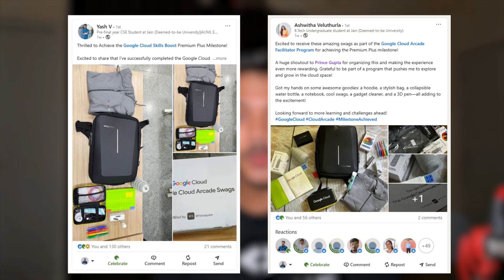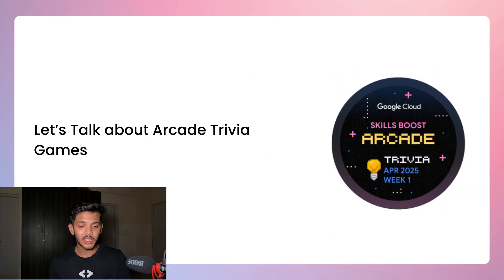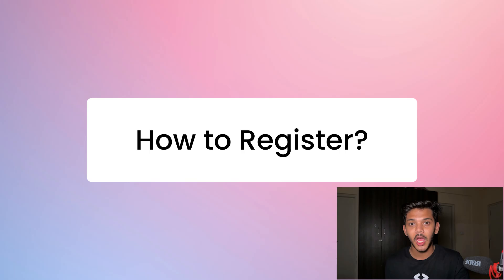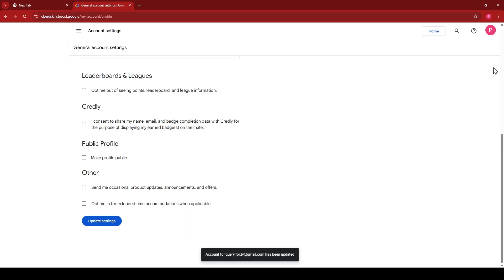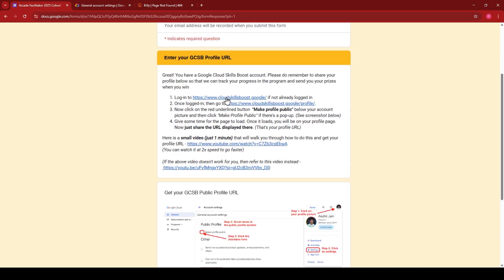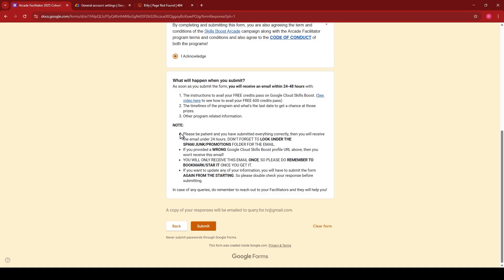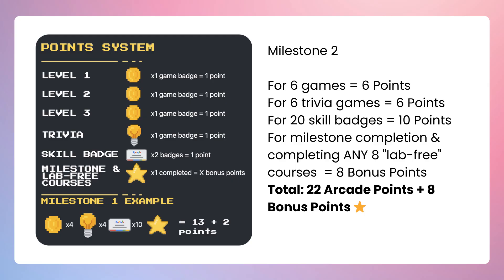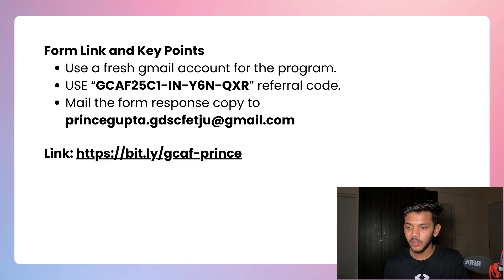The EXPERTS Guide to Google Cloud ARCADE 2026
If you have any doubts, drop in comments or Message on LinkedIn

Time Stamps:
0:00 - Introduction
0:14 - What is Arcade?
0:50 - What will You Learn?
2:40 - Registration Process
7:27 - Timeline
7:52 - FAQs

Level up your Google Cloud skills with the EXPERTS Guide to Google Cloud ARCADE 2026! This video is packed with practical advice and step-by-step guidance to help you learn through the engaging challenges of the ARCADE. Perfect for anyone looking to deepen their understanding of Google Cloud in a fun and interactive way.

🚀 The EXPERTS Guide to Google Cloud ARCADE 2026 is here!

Are you ready to dive into Google Arcade 2025 and take your cloud skills to the next level? This guide will help you navigate the Google Cloud Arcade Facilitator Program 2025, get your hands on Google Cloud Arcade access codes, and earn Google Swags through the Google Cloud Arcade Prize Counter.

By participating in the Google Cloud Arcade Program, you’ll unlock Google Cloud credits, gain practical experience, and work through fun, interactive challenges. Plus, you'll learn how to maximize your rewards with Arcade Swags 2025 and exclusive Google Cloud Arcade Prizes!

🔥 Why join Google Cloud Arcade?
✅ Learn with hands-on challenges
✅ Get rewarded with Google Arcade Swags
✅ Explore cloud technology in a gamified way
✅ Register for the Google Cloud Arcade Facilitator Program 2026

This is your chance to be a part of Arcade Google and shine in the Google Cloud space. Don't miss out on this exciting opportunity to grow, earn rewards, and level up with GoogleCloud!